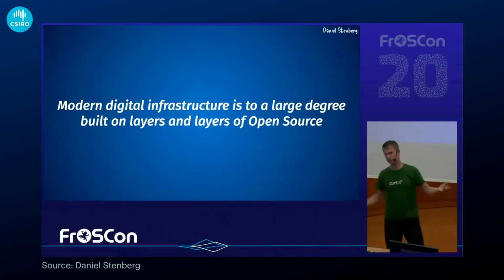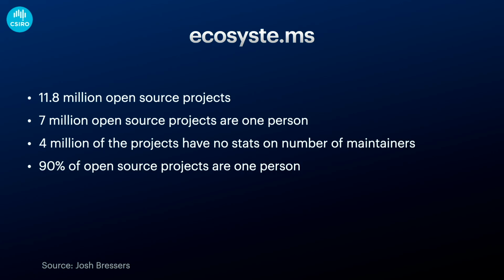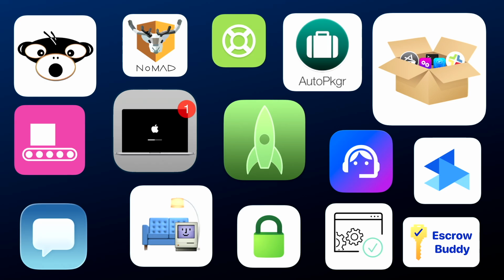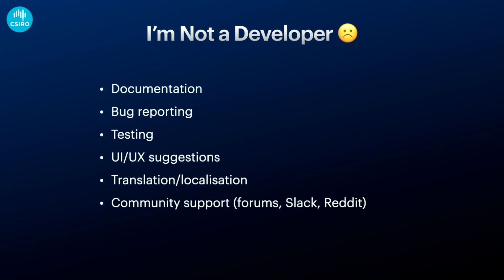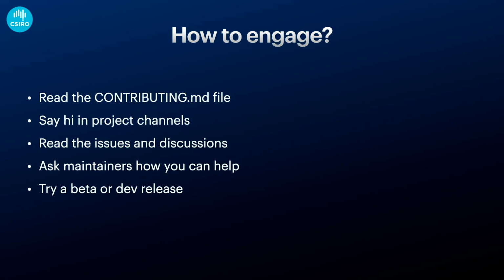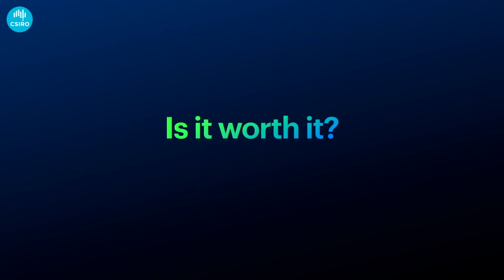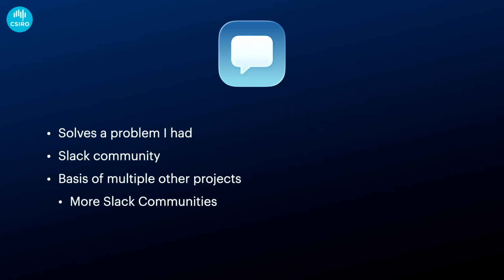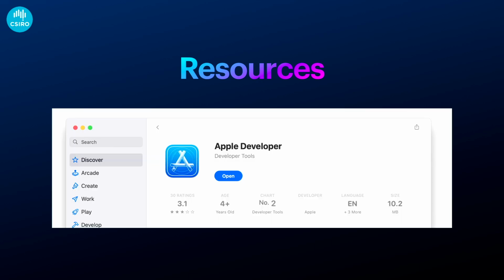You Can Help - Contributing to your favourite MacAdmin Open Source Tools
Presenter: Bart Reardon

Managing Macs would be nothing like it is today without the many open source tools and scripts that are provided by countless others in the MacAdmin community, whether they solve a problem or provide a service. We rely on many of these tools daily to do our jobs effectively.

Helping out and contributing is a great way to show your apreciation to those that work on these projects and is a great way to feed back into a resource that gives so much. You don't even need to be a developer or be able to write a script.

In this talk we'll go over a number of ways you can lend a hand using real world examples on projects you may already be using, and also what to expect when offering help and the best ways to go about it.